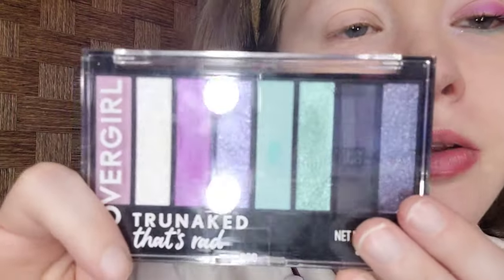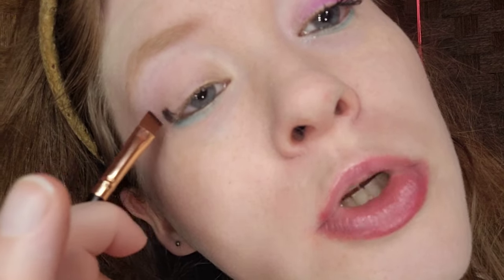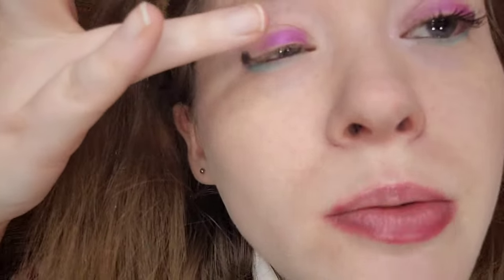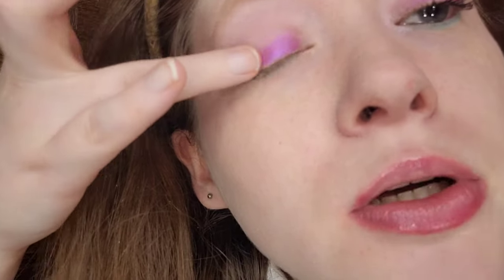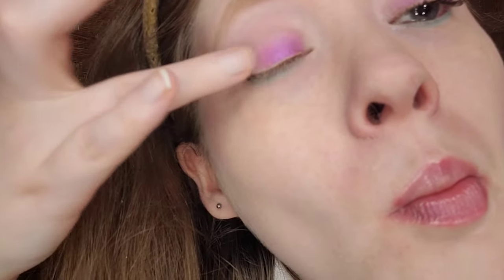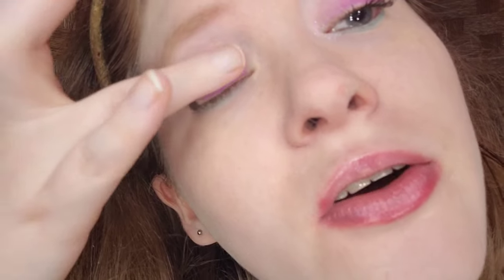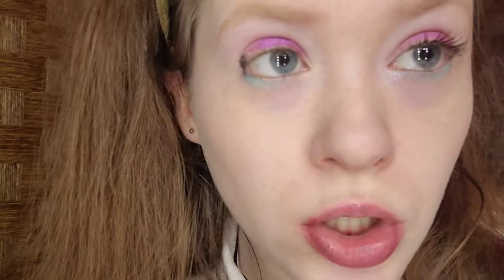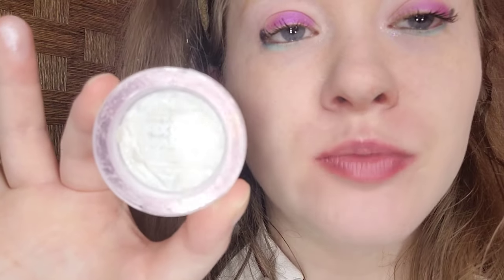Beetlejuice Inspired Makeup Tutorial | Coolasice Makeup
👻 Get Ready to Channel Your Inner Beetlejuice! 🖤

In this fun and spooky Beetlejuice-inspired makeup tutorial, I’ll guide you through creating an iconic Halloween look that’s both cool and easy to achieve! Perfect for beginners or pros, this makeup will make you stand out at any Halloween party 🎃 or cosplay event.

💄 Products I Love:
From bold eyeshadow to ghostly contours, you’ll get all the tips and tricks you need to master this look with confidence.

💀 Let’s Get Spooky and Creative! 🕸️